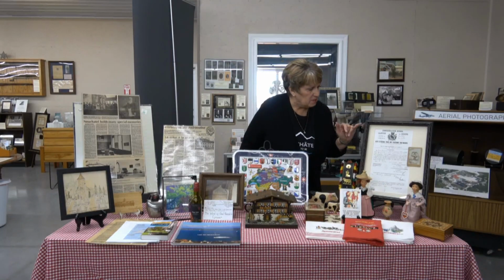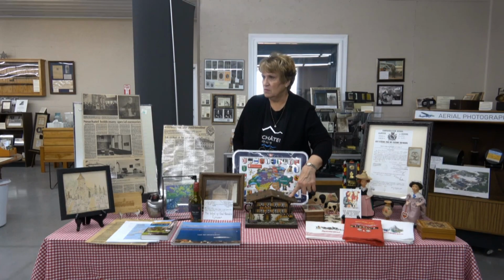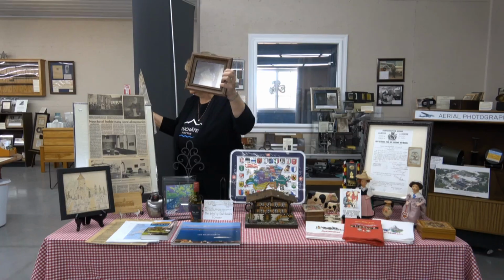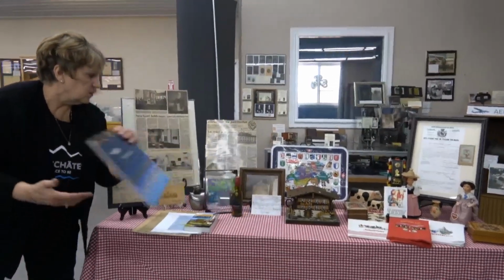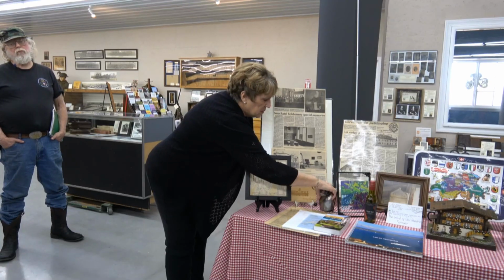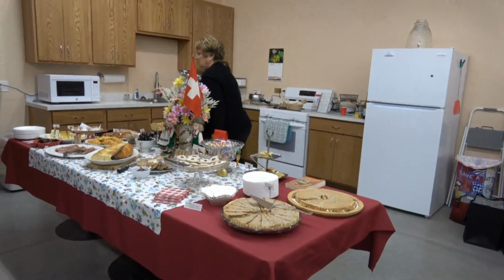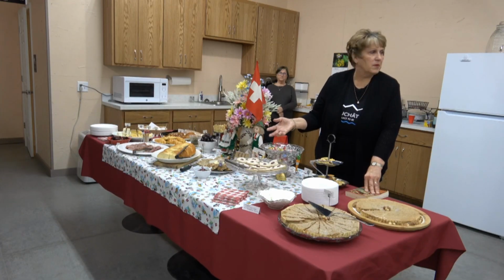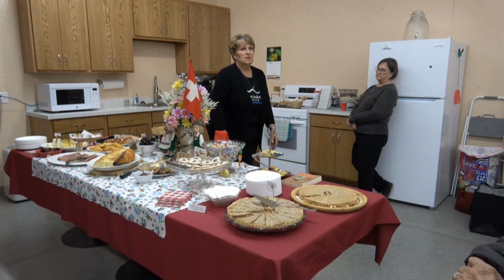Presentation by Cindy Falk On Her Switzerland Experiences Given at the Showing of the Neuchatel Film